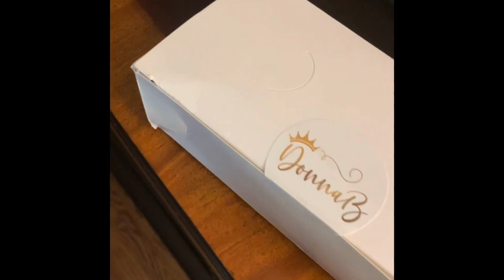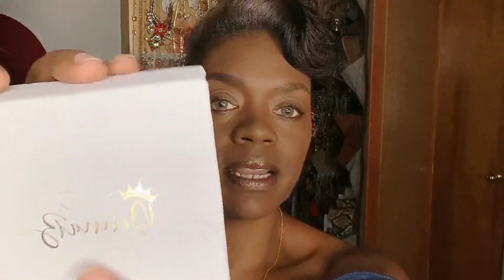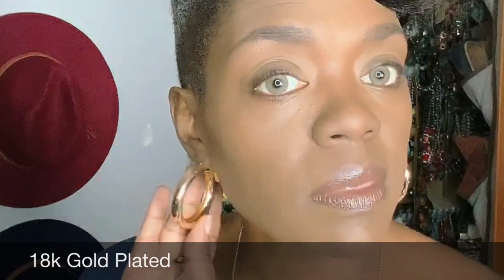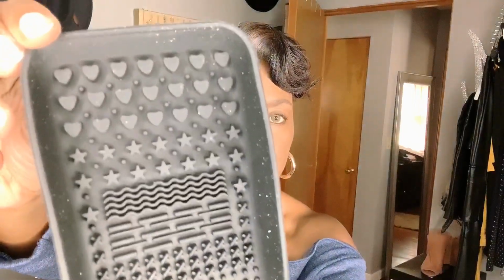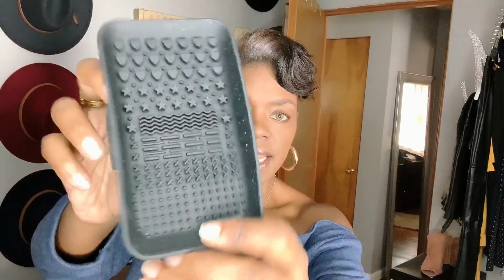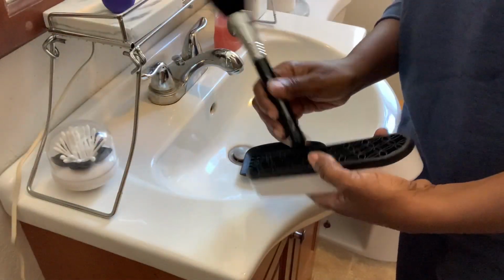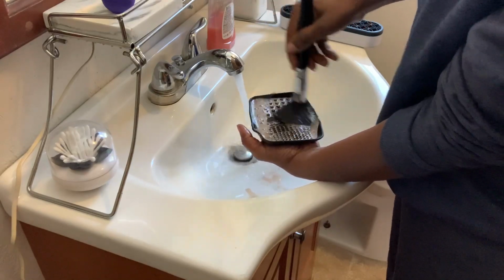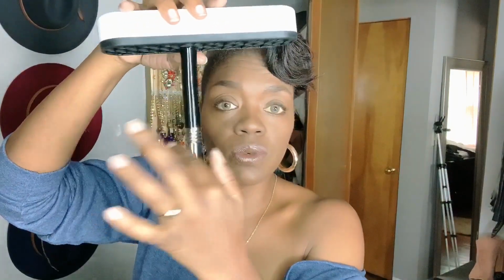DonnaB Chunky Hoop Earrings/Makeup Brush Holder/Cleaner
This is my honest review on the products mentioned in my video.